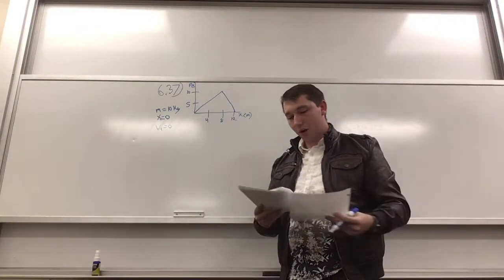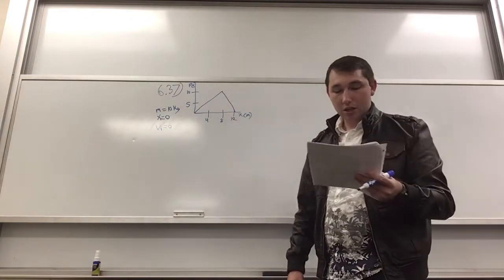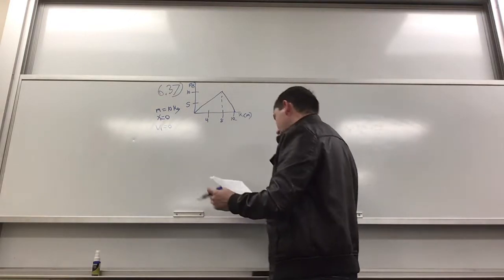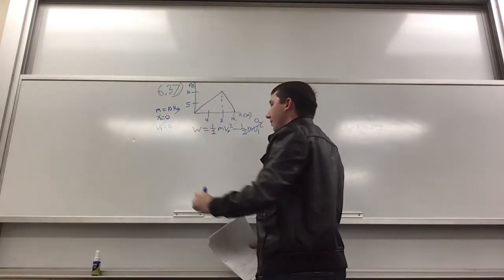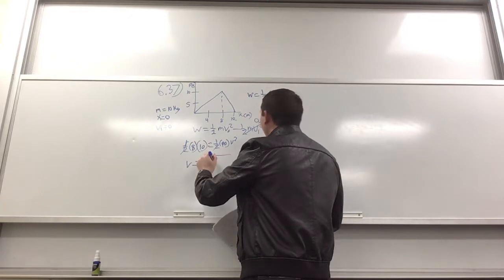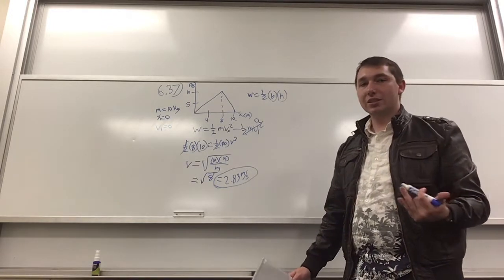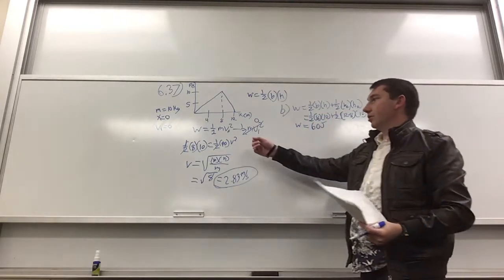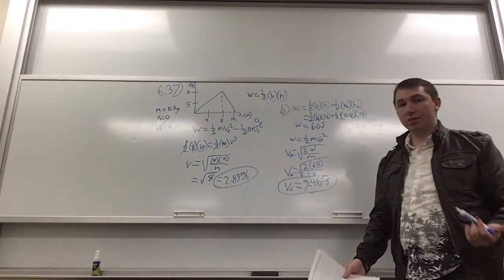Physics problem 6.37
Solving a problem for velocity of a sled at a distance  using the work-energy theorem